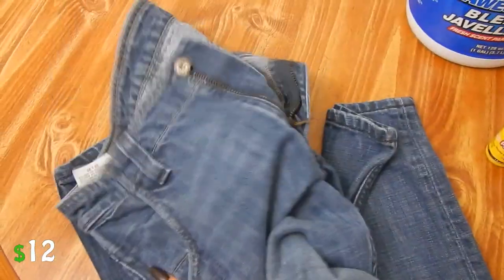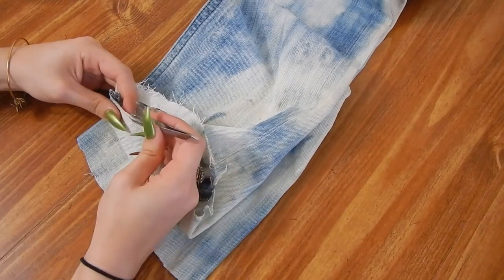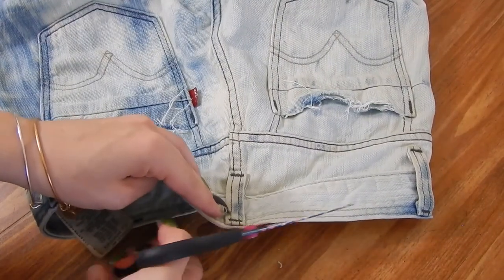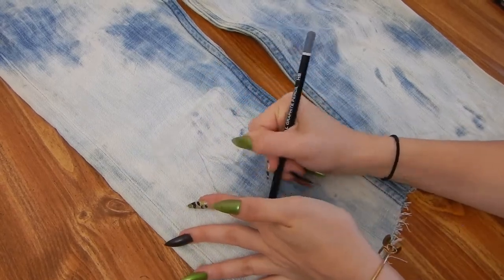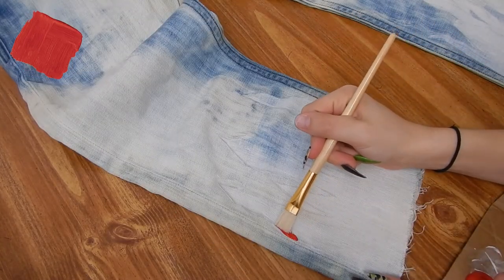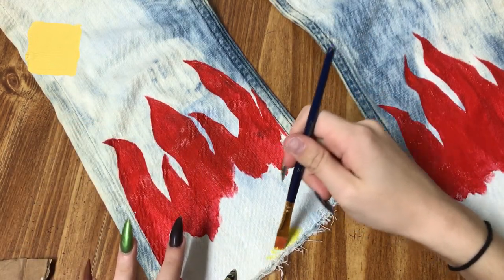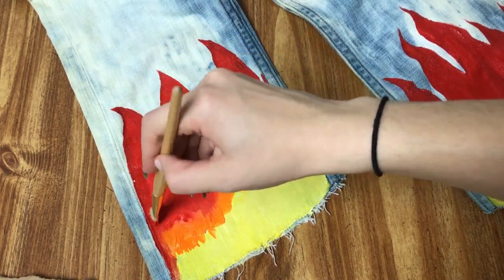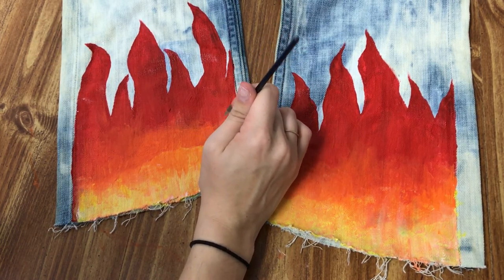DIY: FLAME DENIM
Heyyyy guys!! Here is my first DIY !! These jeans are inspired by Migo's music video "Whats the Price". This was a cheaper DIY that I thought isn't too difficult to try on your own at home. If you do, be sure to @ me or DM me!

Music & Beats by: Renegade Angel

Editing and Production by: From5th.st